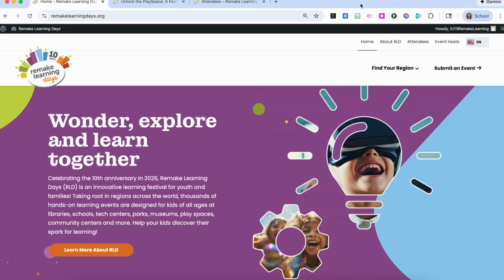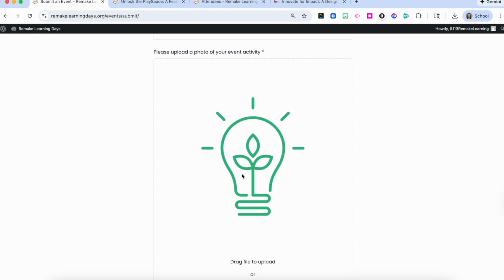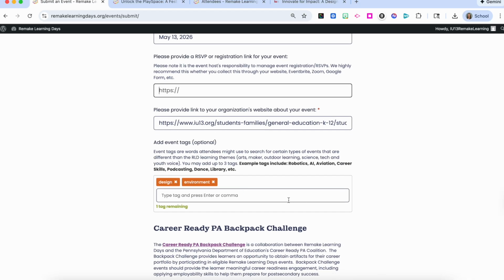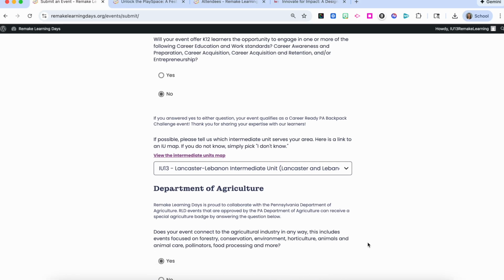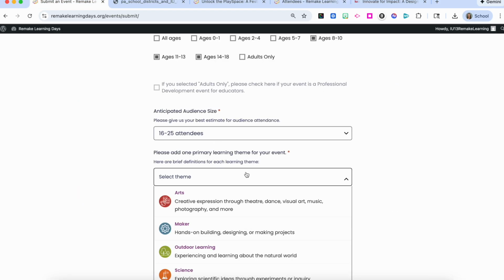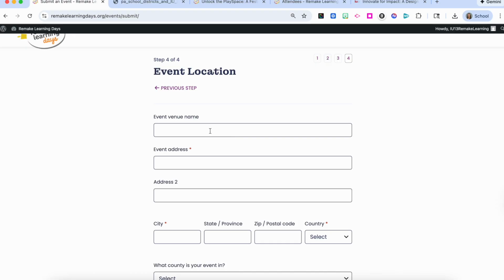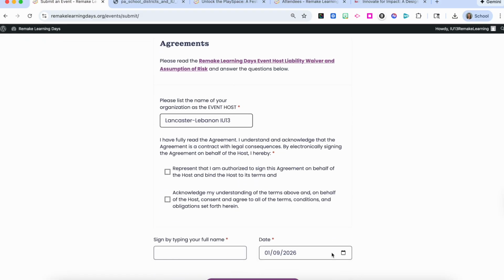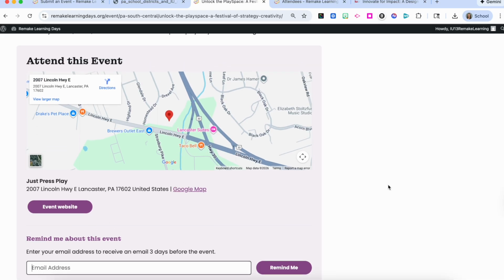Remake Learning - How to Submit an Event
This video goes through the process of submitting a Remake Learning event.